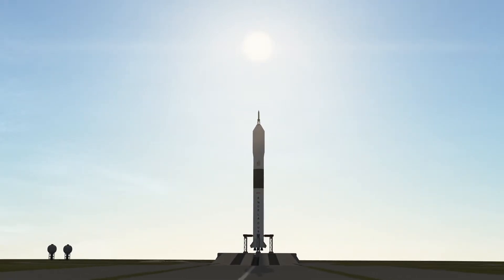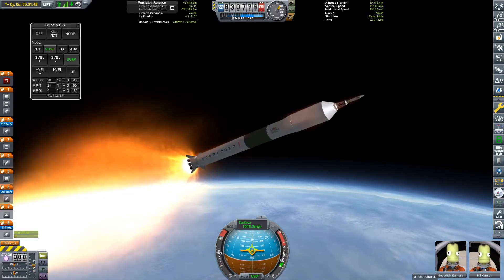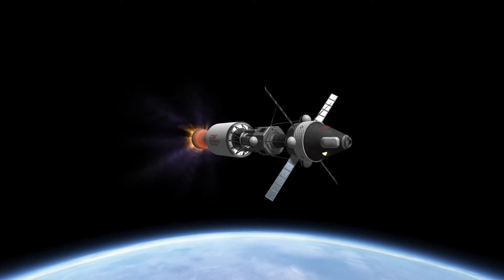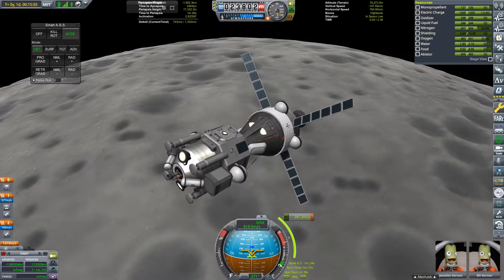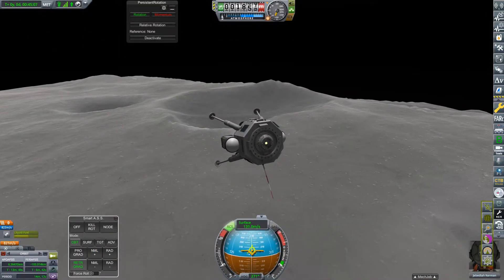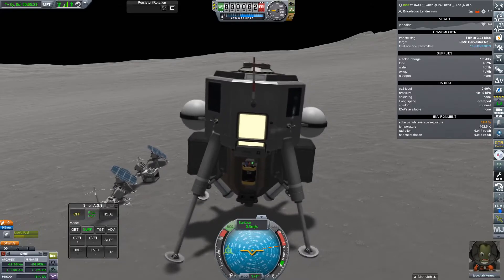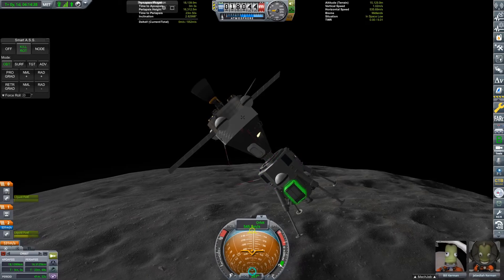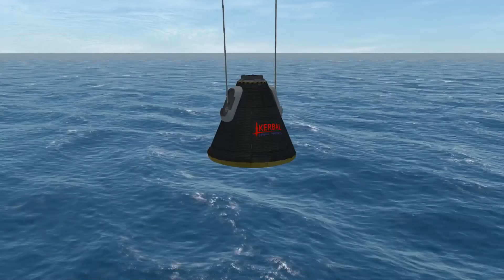The Eagle Has Landed! - Modded Career #5 - Kerbal Space Program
mun landing go brrrrrrrr

Mods:

Ablative-Airbrake (AblativeAirbrake 1.0.1)
AlphaMensae's Modular Launch Pads (ModularLaunchPads 2.1.2)
Animated Decouplers (AnimatedDecouplers v1.4.2.2)
ArcAerospace Wyvern 5 Crew Capsule (Wyvern-5 0.5)
Astronomer's Visual Pack (AstronomersVisualPack 2:v4.05)
Astronomer's Visual Pack-2k Textures (AVP-2kTextures v1.11)
B9 Aerospace Procedural Wings - Fork (B9-PWings-Fork 2:0.401)
Breaking Ground (BreakingGround-DLC 1.5.1)
Camera Tools (CameraTools v1.14.0)
Chatterer (Chatterer 0.9.99)
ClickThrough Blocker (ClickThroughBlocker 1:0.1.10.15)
CommNet Relays (ContractConfigurator-CommNetRelays v2.1.0)
Community Tech Tree (CommunityTechTree 1:3.4.3)
Community Terrain Texture Pack (CommunityTerrainTexturePack 1:1.0.4)
Contract Configurator (ContractConfigurator 1.30.5)
Contract Pack: Clever Sats (ContractConfigurator-CleverSats 1.4)
Contract Pack: Exploration Plus (ContractConfigurator-ExplorationPlus 2.0.1)
Contract Pack: Field Research (ContractConfigurator-FieldResearch 1.2.2)
Contract Pack: Kerbal Academy (ContractConfigurator-KerbalAcademy 1.1.10)
Crew R&R (CrewQueueTwo 1.1.11)
Crowd Sourced Science (CrowdSourcedScience v6.0)
Dynamic Battery Storage (DynamicBatteryStorage 2:2.2.1.0)
Easy Vessel Switch (EVS) (EasyVesselSwitch 2.1)
Environmental Visual Enhancements (EnvironmentalVisualEnhancements 3:1.10.1-3)
Ferram Aerospace Research Continued (FerramAerospaceResearchContinued 3:0.16.0.1)
ID Flags and Decals (IDFlagsandDecals 1.4)
Kerbal Alarm Clock (KerbalAlarmClock v3.13.0.0)
Kerbal Attachment System (KAS 1.7)
Kerbal Engineer Redux (KerbalEngineerRedux 1.1.8.3)
Kerbal Inventory System (KIS 1.27)
Kerbalism - Default Config (Kerbalism-Config-Default 3.12)
KRASH - Kerbal Ramification Artifical Simulation Hub (simulation mod for KSP) (KRASH 0.5.33.3)
Near Future Electrical (NearFutureElectrical 1.2.1)
Near Future Electrical Core (NearFutureElectrical-Core 1.2.1)
Near Future IVA Props (NearFutureProps 1:0.6.4)
Near Future Propulsion (NearFuturePropulsion 1.3.1)
Near Future Propulsion - Xenon Hall Effect Thrusters (NearFuturePropulsion-XenonHETs 1.3.1)
Precise Node (PreciseNode 1.2.11.1)
Procedural Fairings (ProceduralFairings 1:v1.8.3)
Reentry Particle Effect Renewed (ReentryParticleEffect 1.9.1.1)
REPOSoftTech-Agencies (REPOSoftTech-Agencies V1.5.8.0)
ResearchBodies (ResearchBodies 2:V1.12.0)
The SSR MicroSat: 0.35m Probe Parts Revived (MicroSatRevived 0.1.3.2)
Tundra Exploration - Stockalike Dragon V2 and Falcon 9 (TundraExploration 3.2.1)
Tundra Technologies (TundraTechnologies 3.2.1)
TweakScale - Rescale Everything! (TweakScale v2.4.4.4)
UnKerballed Start (UnKerballedStart 1.2.0)